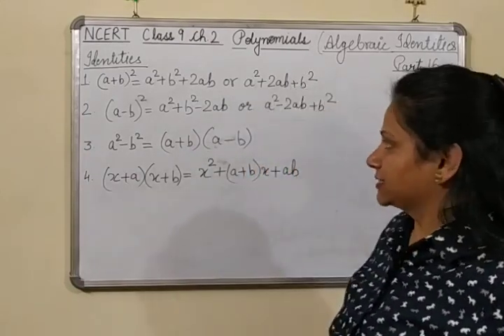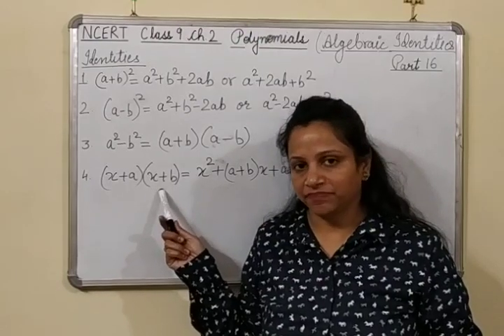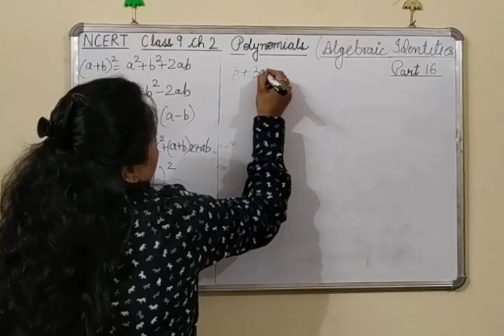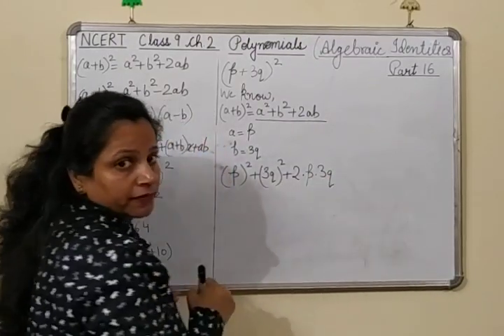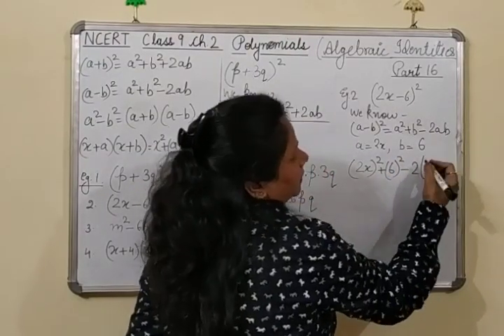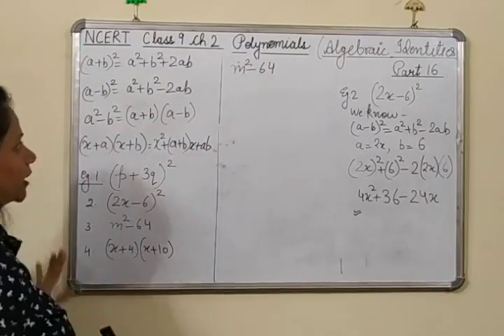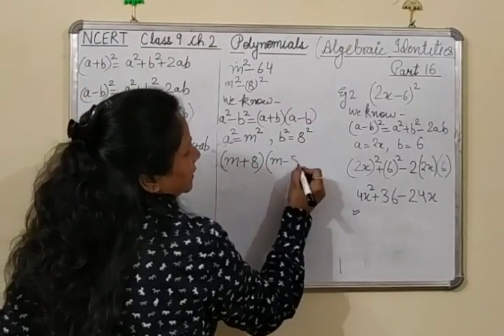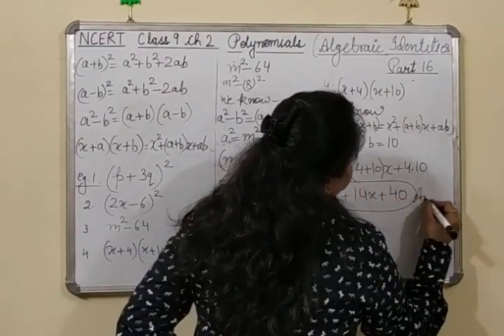NCERT Class 9 Ch 2 POLYNOMIALS( Algebraic Identities )Part 16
Understanding the basics concepts of simple identities and their applications in solving the polynomials.